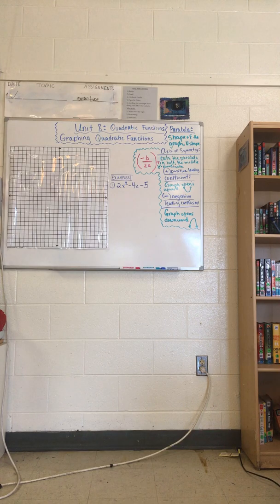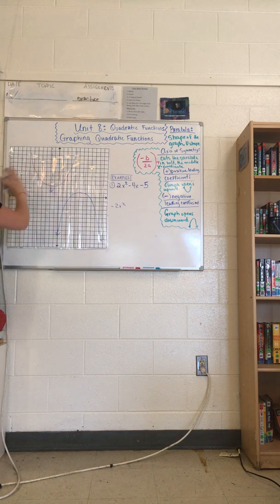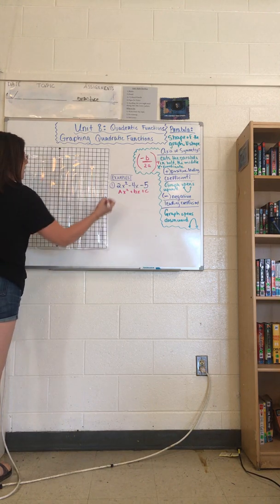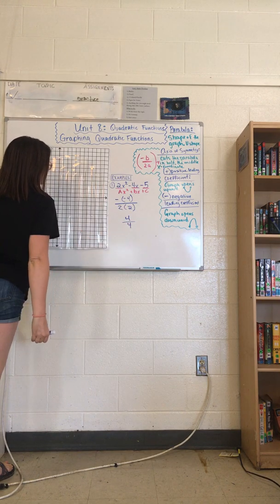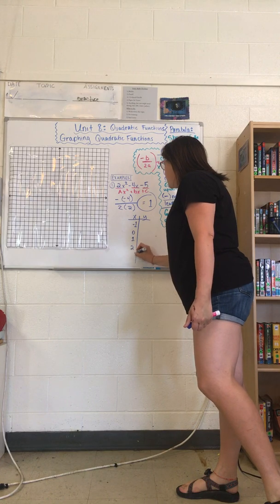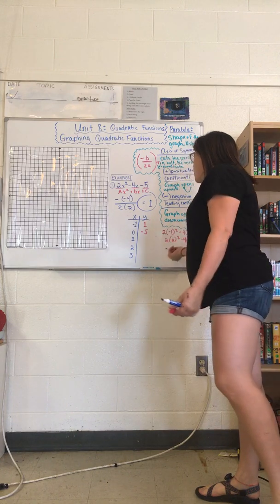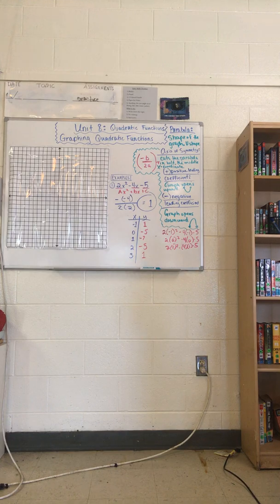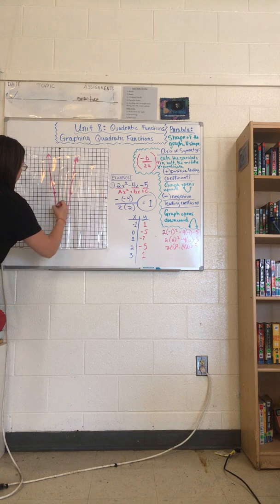04/07/20 Graphing Quadratics